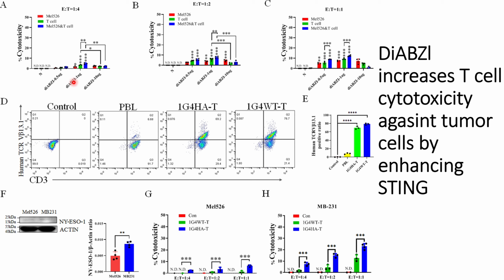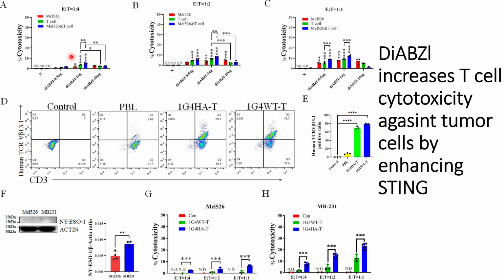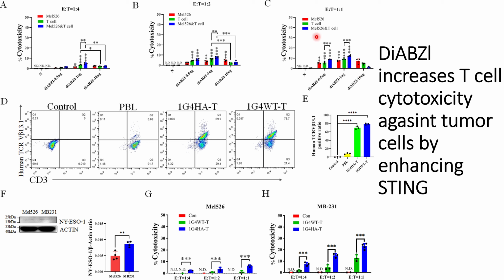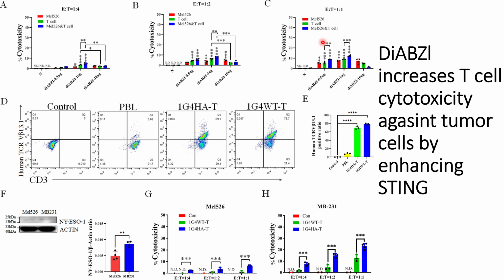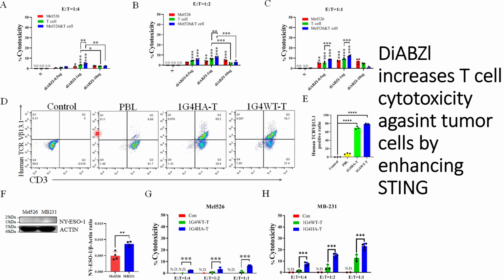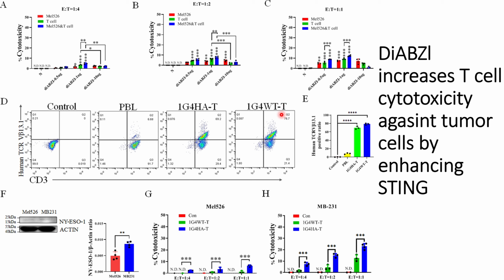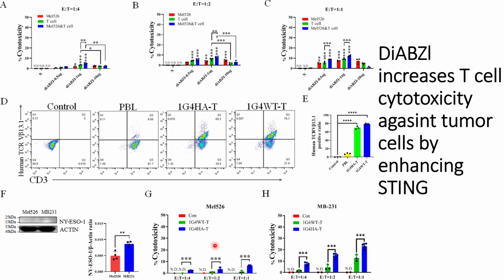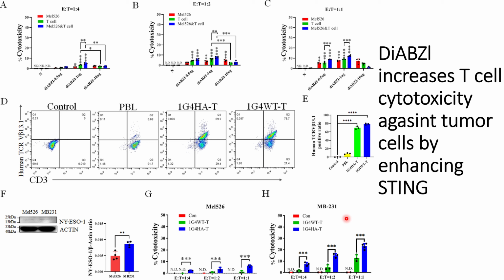DiaBZl increases T-cell cytotoxicity against tumor cells by STING Code: 699